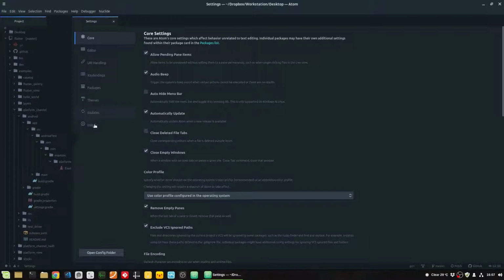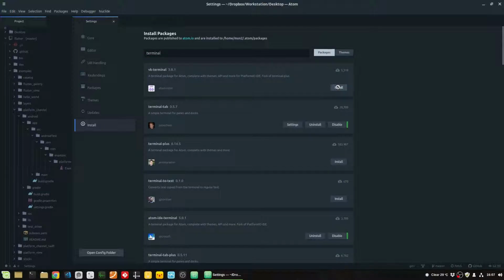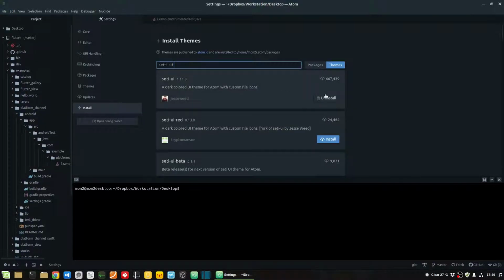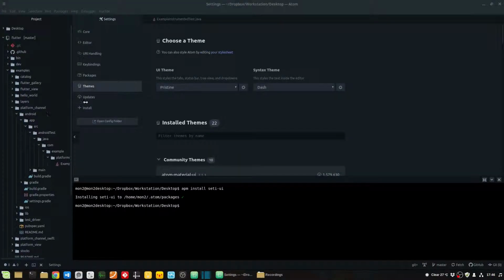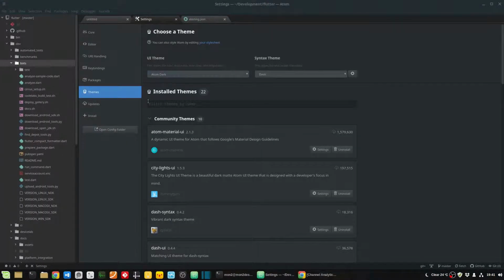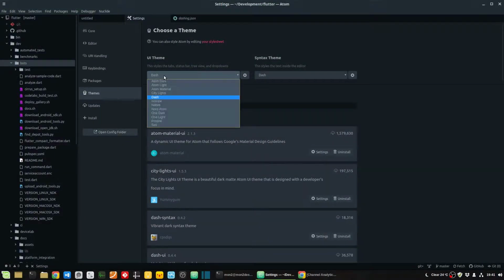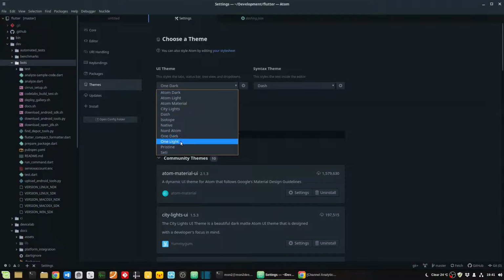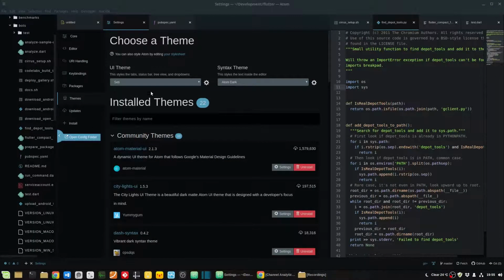Atom Text Editor - Part 2 - Look and Feel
Welcome to another video from Geeky Mon2, In this video series i will cover atom text editor in detail. This is the second part covering the configuration of the look and feel of the editor.

Atom Text Editor - 1.35.1 - Part 2 - Look and Feel

Download and Install the best atom themes